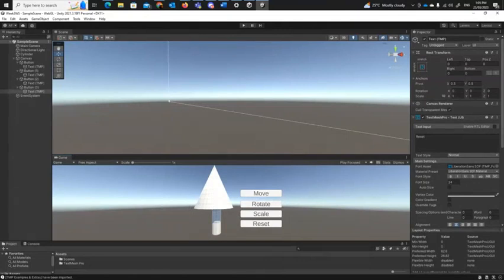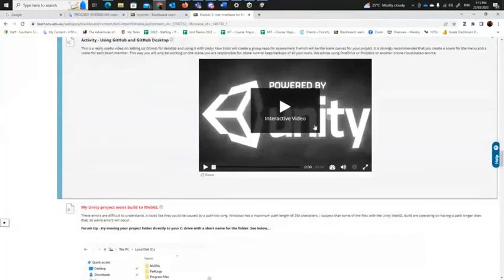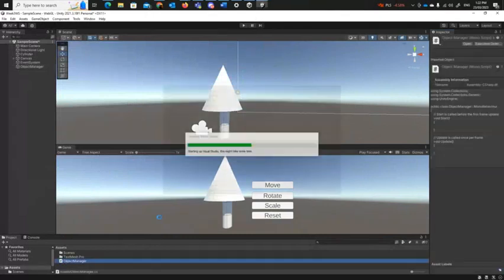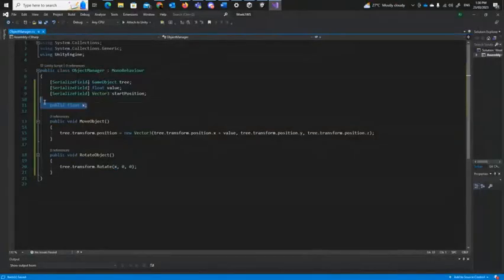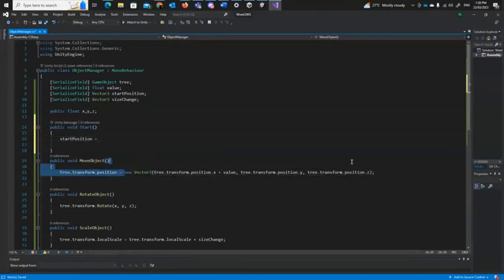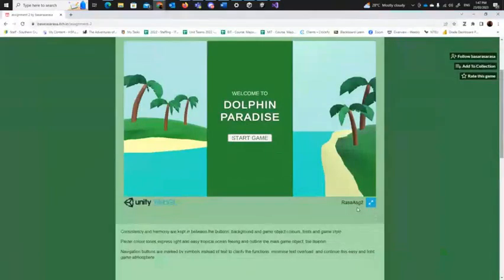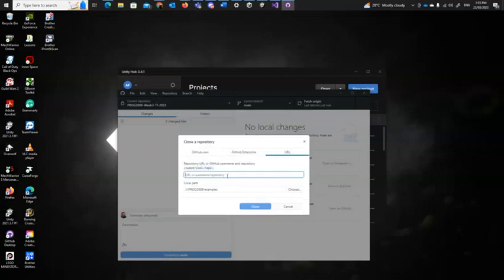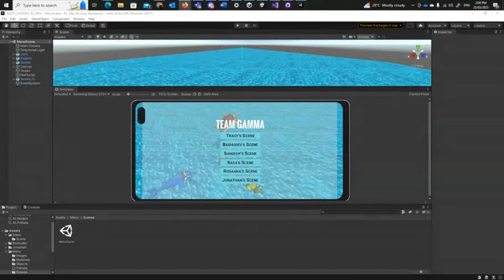How To Make a Mobile Game Own And Earn.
Game Development by Abdullah Awan AA